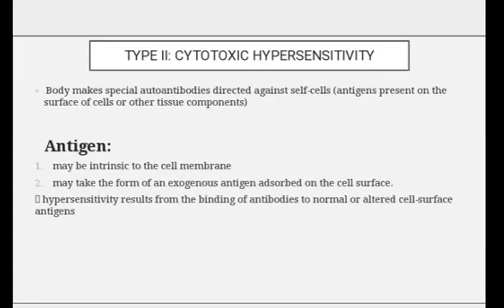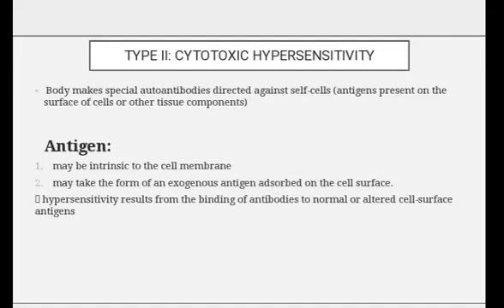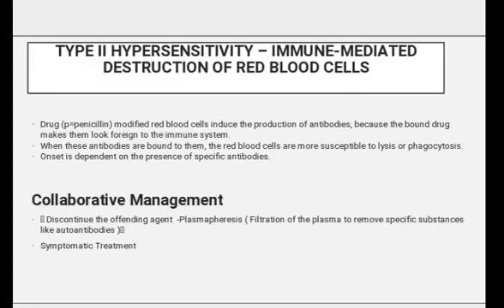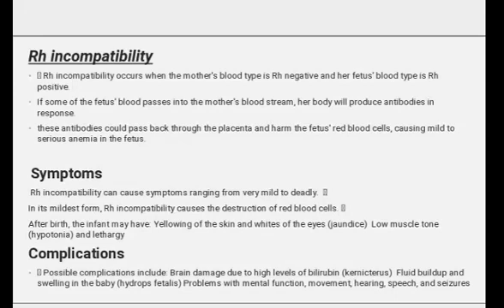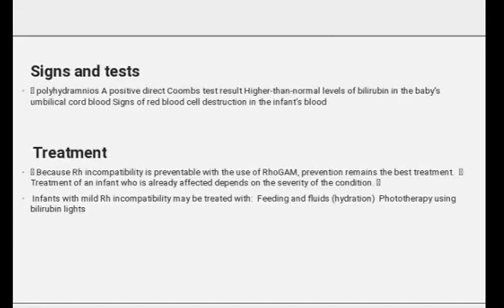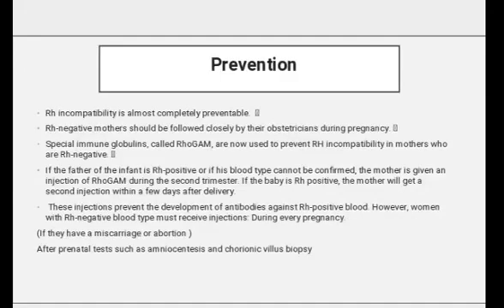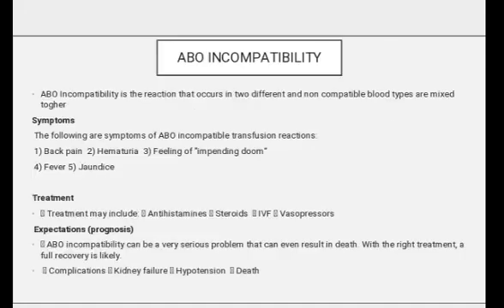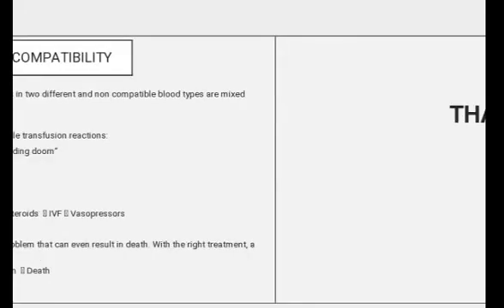Hypersensitivity Reaction Part II